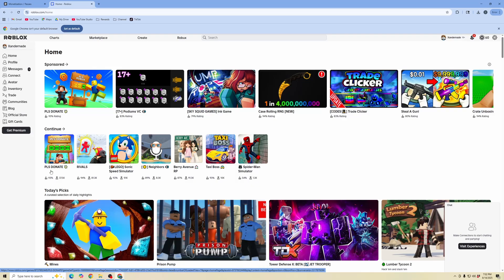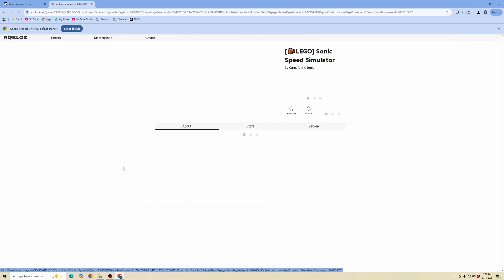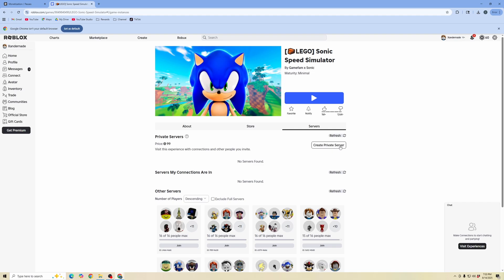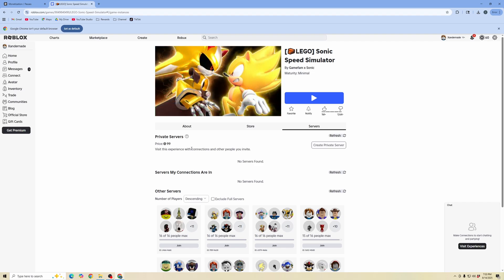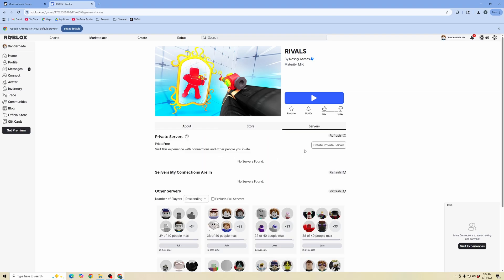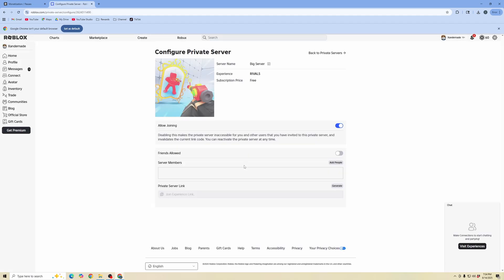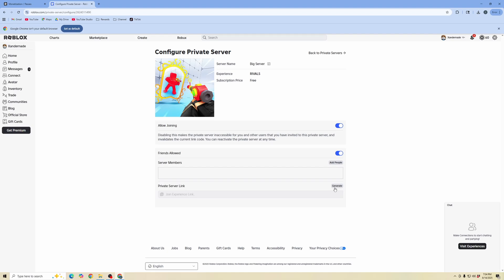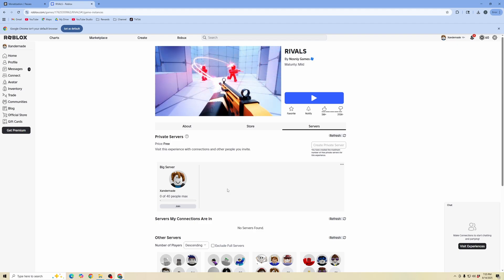Create a Private Server in Roblox (Play with Friends)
In this video, I'll show you step by step how to make a private server in Roblox. Whether you’re trying to set up your own space in a specific game or just want to play with friends, I’ll walk you through the process. Using the desktop version of the Roblox website, I’ll demonstrate how to find the experience you want, navigate to the server menu, and access the private server options.

I’ll also explain the difference between paid and free private servers. Some games, like Sonic Speed Simulator, require 99 Robux per month to host your own server, while others, such as Rivals, allow you to create one completely free. You’ll see exactly how to set one up, name it, and confirm your private server so you can start playing right away.

Finally, I’ll show you how to customize your server settings, invite friends, and generate a server link to share. From adjusting who can join, to setting up friends-only access, you’ll learn everything you need to manage your own Roblox private server.